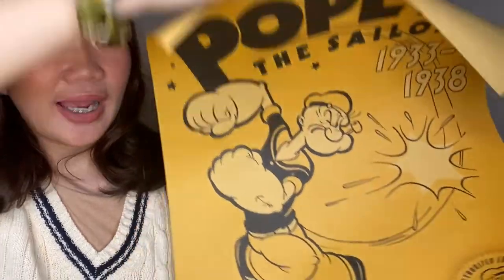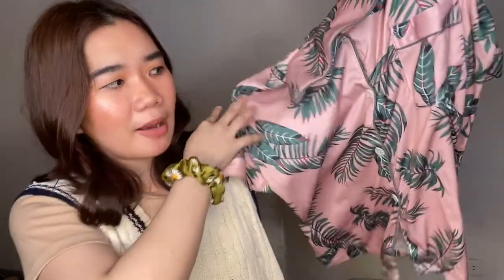SHOPEE GIFT IDEAS UNDER ₱300!! SULIT FINDS 2020 | Sittie Saheda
Products links:

Jelly Mini Bag (not from the original store where i got mine but here’s another
Phone cases recos:

Beats:

Mark Generous - Orange and Pomegranate
Panthurr - I Love You